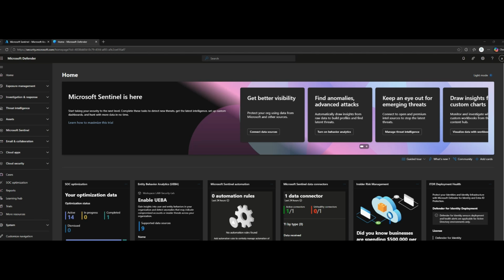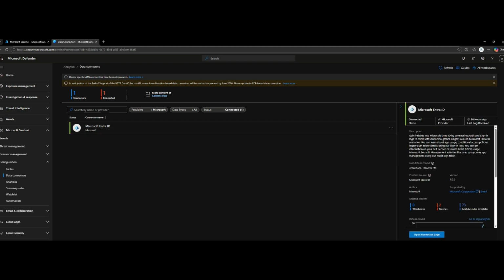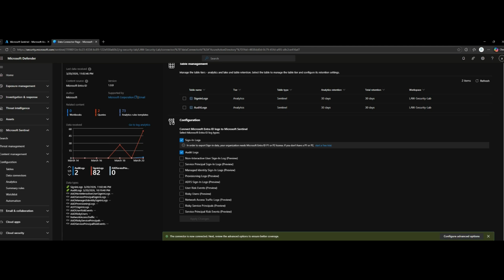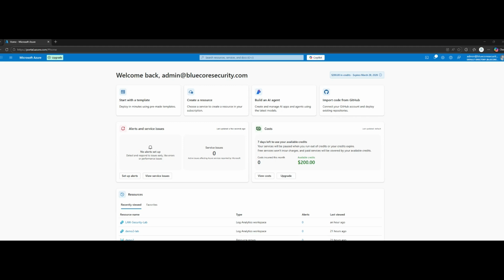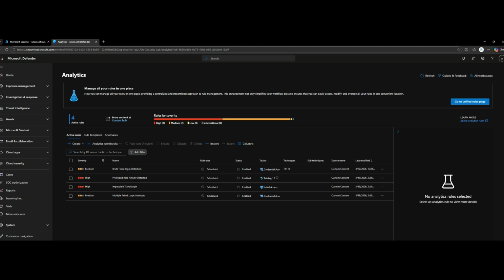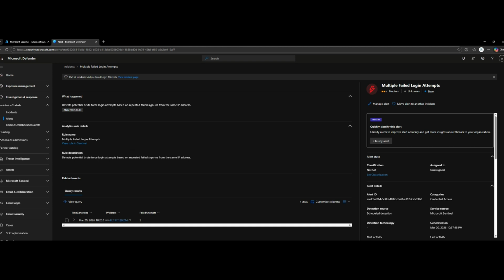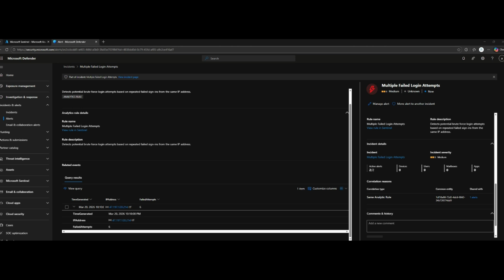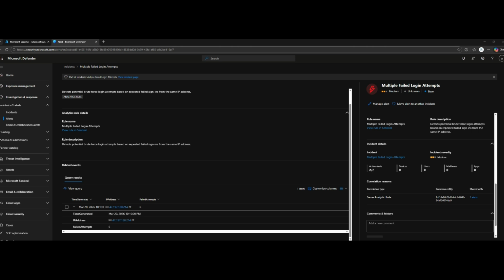Microsoft Sentinel Lab 2: Investigating Failed Login Attacks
🚨 Microsoft Sentinel Lab 2: Investigating Incidents in Microsoft Defender

In this lab, we take things a step further by investigating real security incidents using Microsoft Defender and Microsoft Sentinel.

You’ll learn how to:

Analyze security incidents
Investigate failed login attempts
Understand how alerts are generated
Navigate the Microsoft Defender portal

This is part of my Azure Security Lab Series, where we build real-world cybersecurity skills step by step.

💡 What you’ll learn in this series:
SIEM setup in Azure
Log ingestion & monitoring
Threat detection & investigation
Real-world SOC skills

🛠️ Tools used:
Microsoft Sentinel
Microsoft Defender
Azure Portal